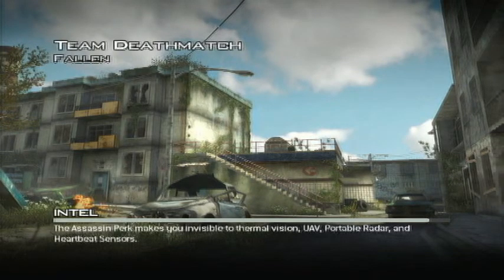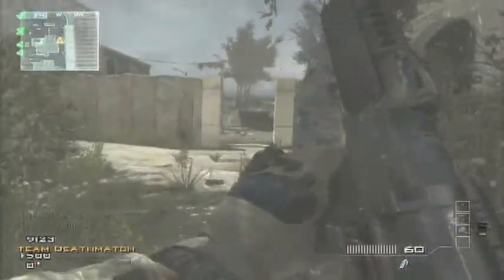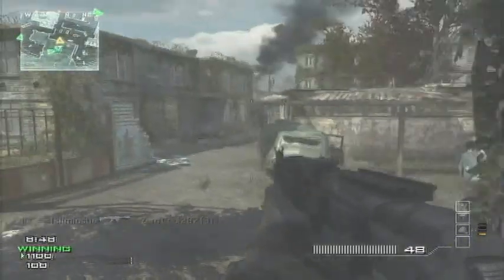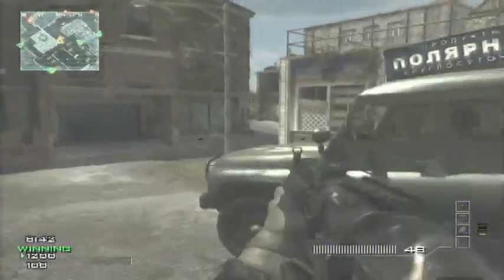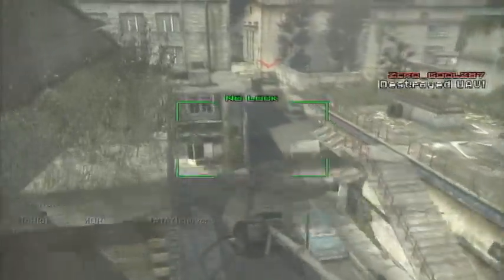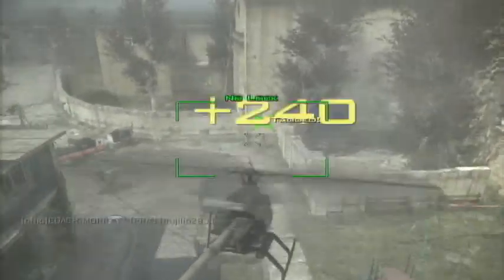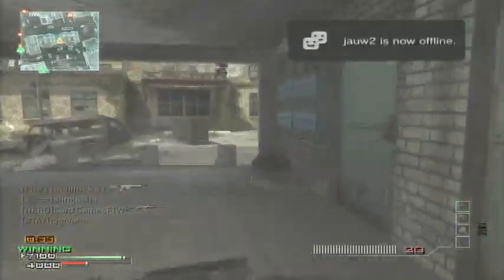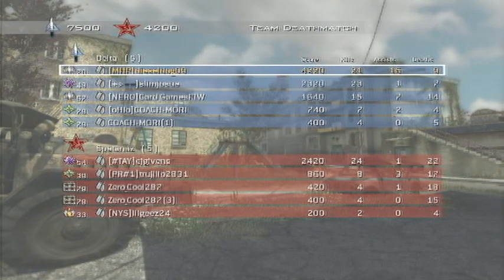MW3 Random Class episode #2- Long & Short...Range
Class:
AK-47- PM-9
Blind Eye
Overkill
Stalker
Emp
Frag
Strike Package- UAV,Sam Turret,Recon Drone
Deathstreak- Revenge
 Hey Guys is it too quiet?